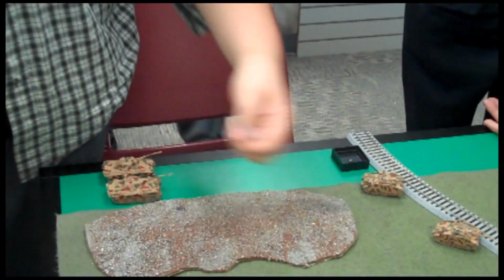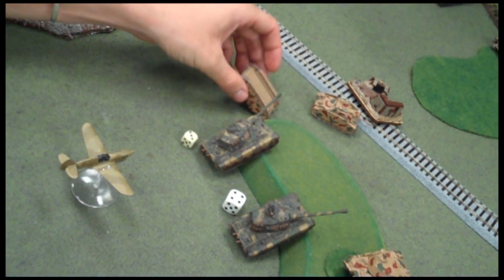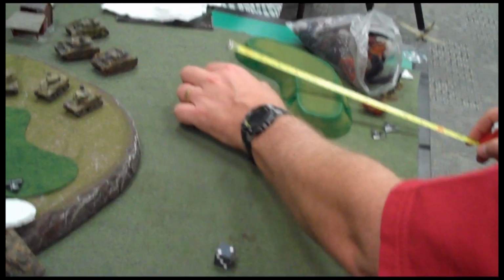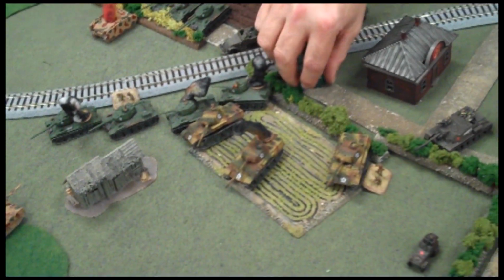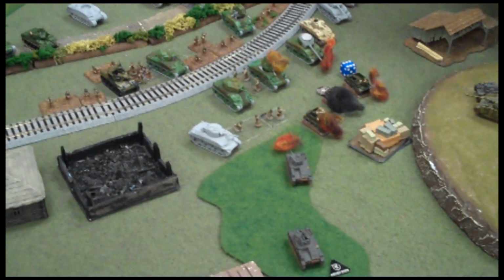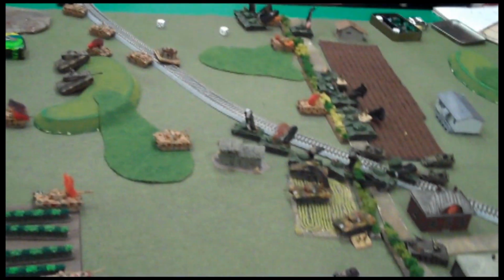Flames of War - German-Russian Mega-Battle (Command Combat Battle Reports)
Today we see a mega-battle at Game Empire using Flames of War rules.  It is a battle between Russian and German forces.  This game was played at Game Empire, land of a thousand games!

Tell us what war games you'd like to see us play.